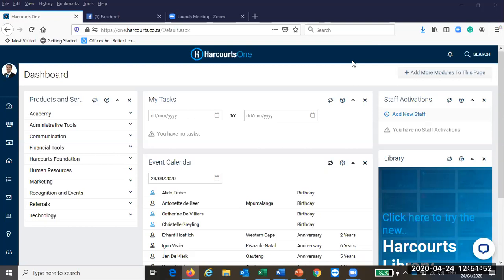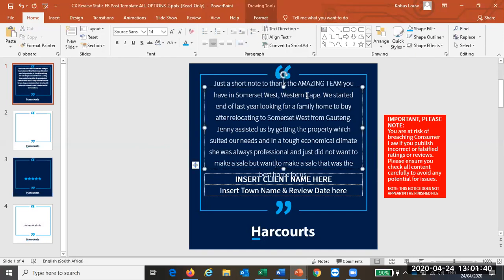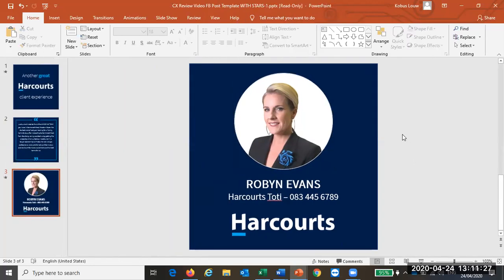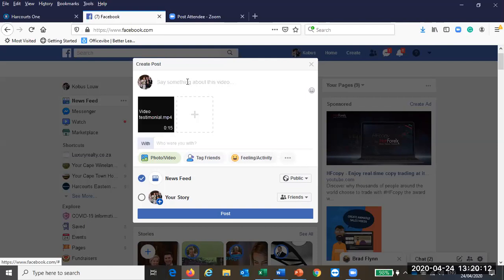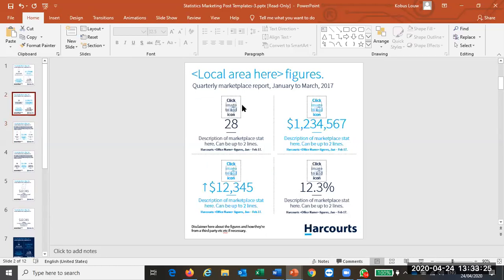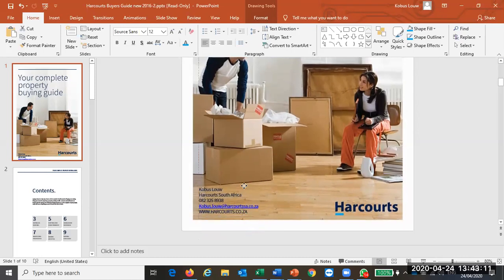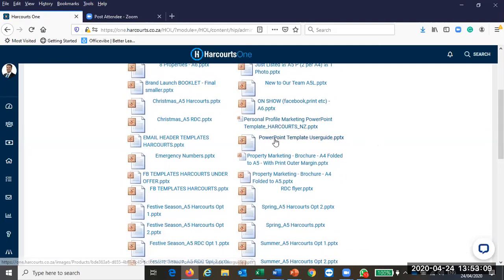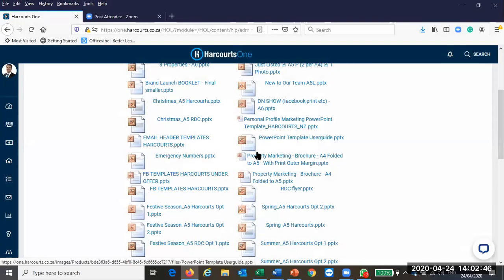Personalising marketing material avaliable on Harcourts One (H1)